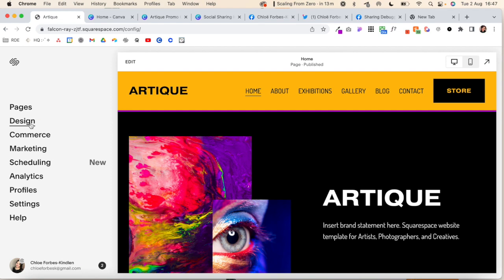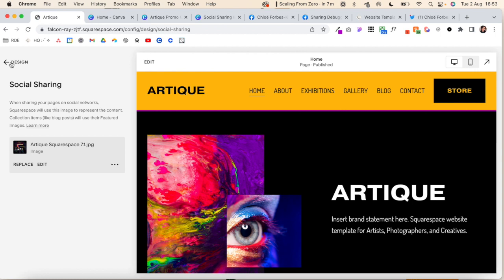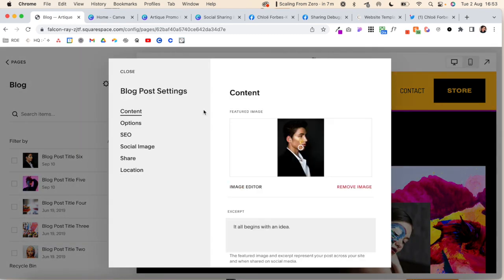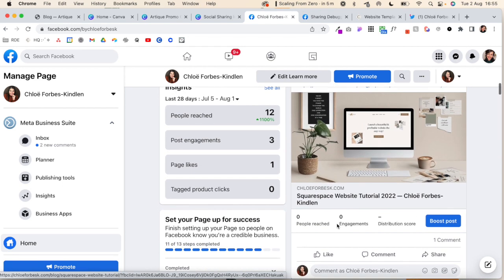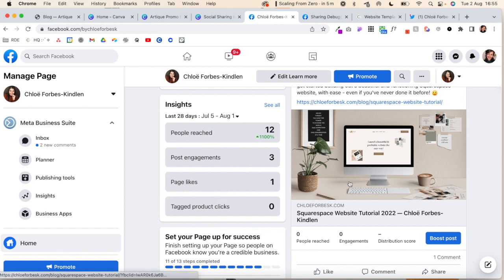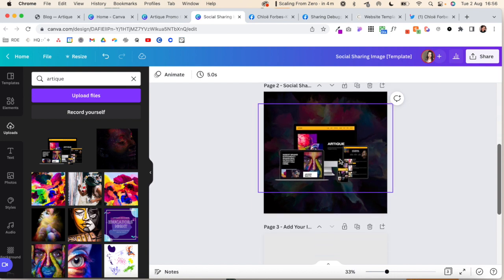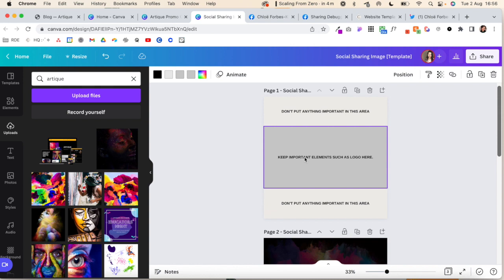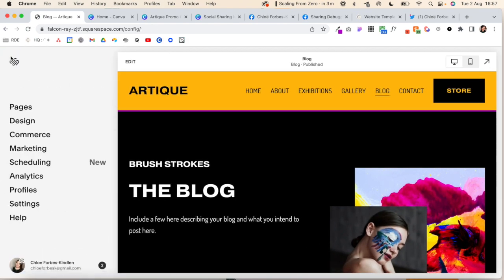Add Social Sharing Image on Squarespace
In this video, we’ll look at how to update your social sharing image on Squarespace. We’ll also look at how social sharing images work with collection items, how to size your image and what to do if your image preview isn’t showing your updated social sharing image.

If you have any questions, leave them below. I’m here to help. ~ Chloë :)

TIMESTAMPS:
0:00 Intro
0:50 Update Site-wide Social Sharing Image
1:30 Updating Social Sharing Image on Individual Page
1:50 Social Sharing for Collection Items
2:25 Sizing Social Sharing Image Correctly
4.25 Fix Issue Displaying Old Social Sharing Images

Twitter Debugger Tool: (Not sure how well this works)